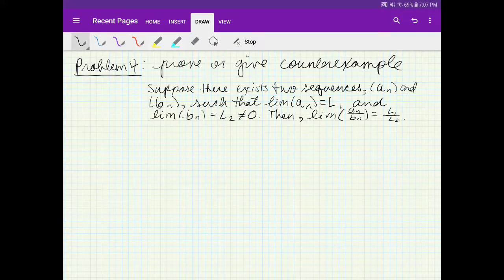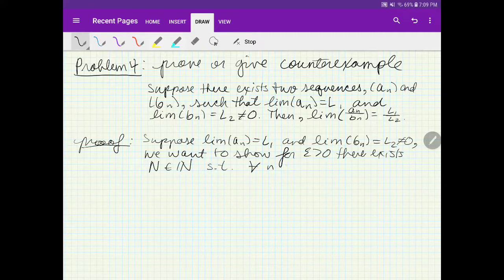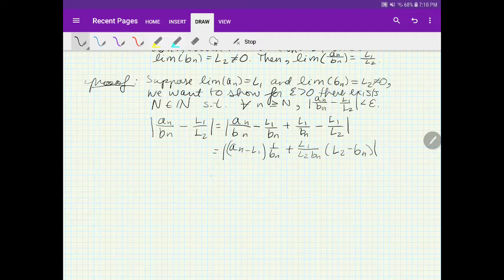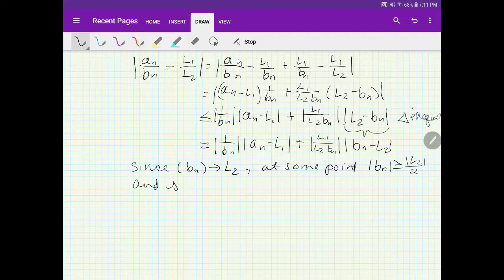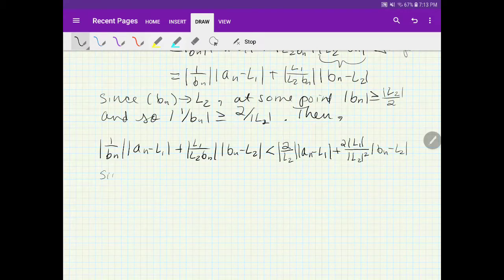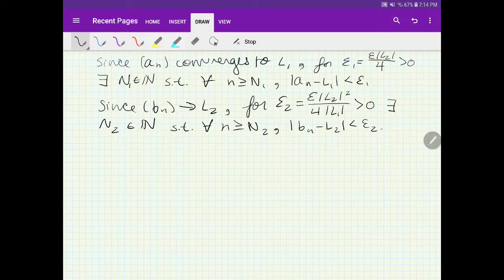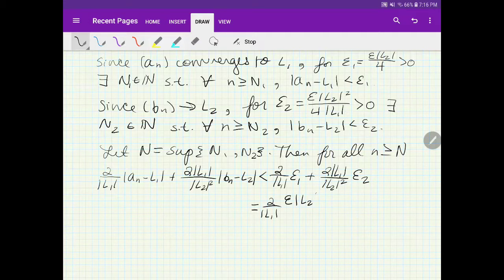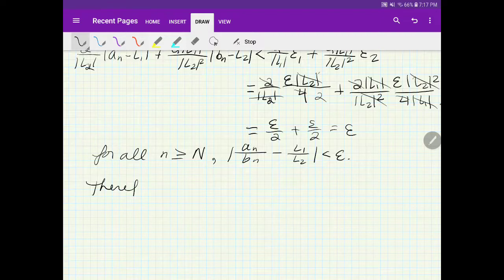Math 420 (Advanced Calculus) Exam 1 Superset: Problem 4